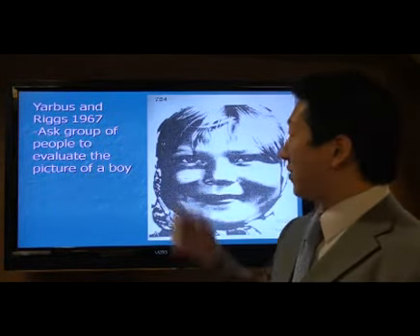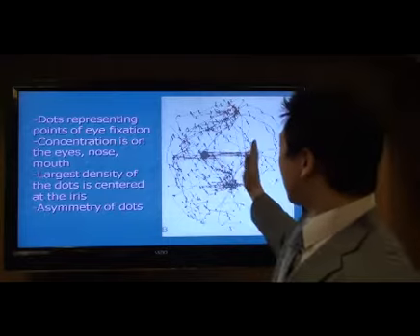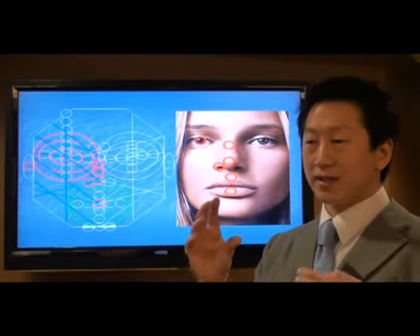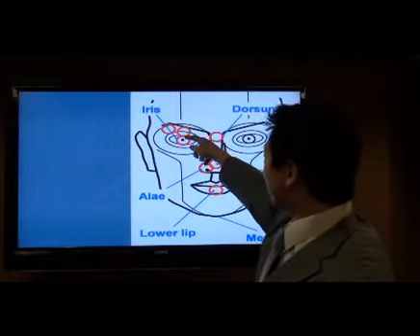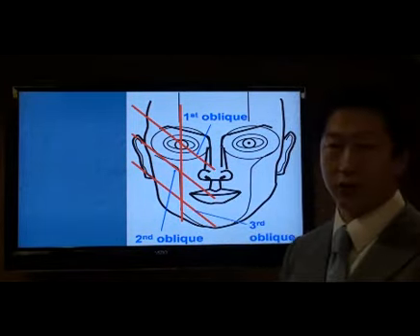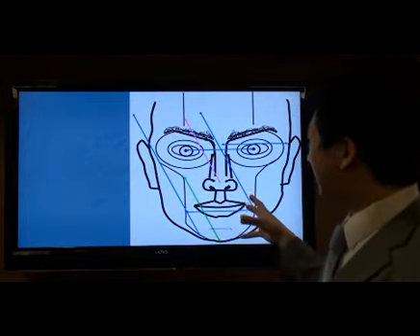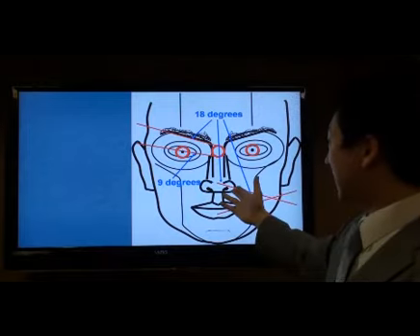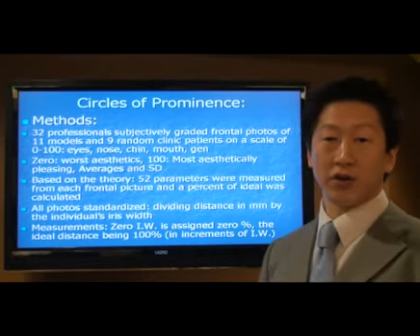Circles of Prominence, A New Theory on Facial Beauty part 2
This is a description of the Circles of Prominence, A New Theory on Facial Beauty part 2 by Dr Young Seattle, Bellevue Washington. We discuss current theories and how facial beauty is important in our lives. Dr Young then discusses his exciting new theory and how it will change the plastic surgery industry.